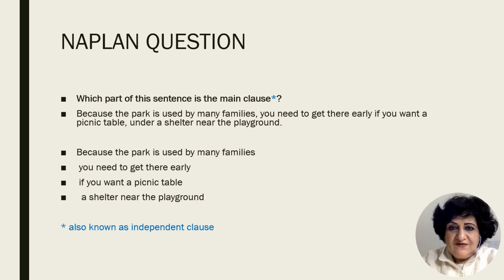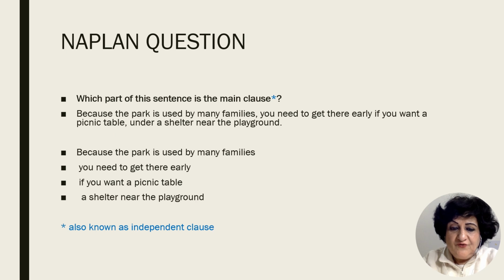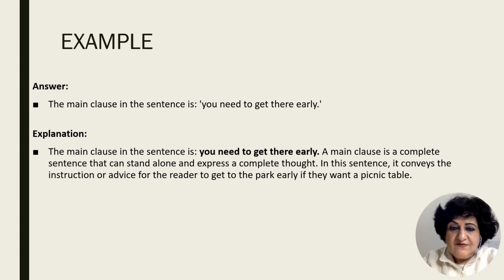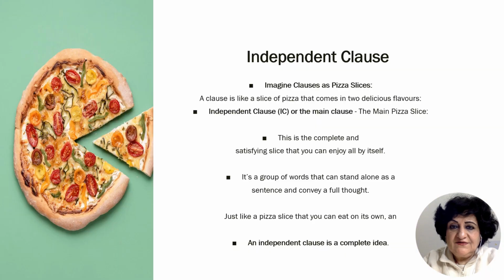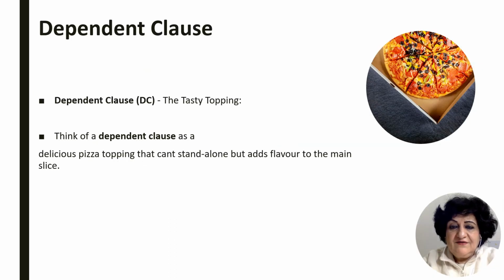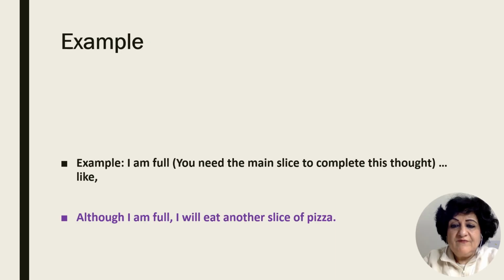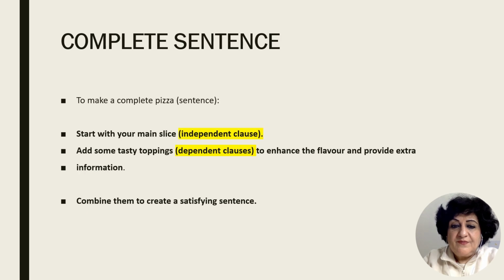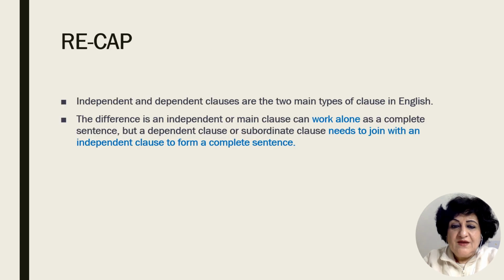1 Clauses Pizza